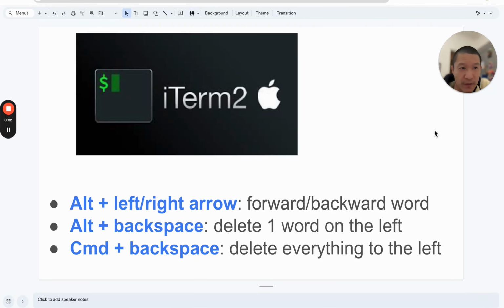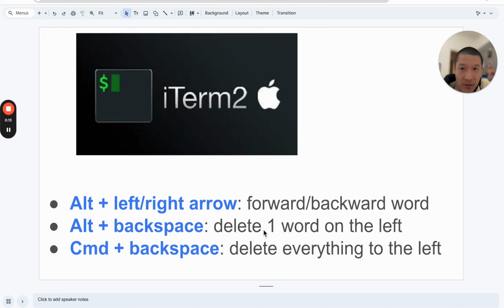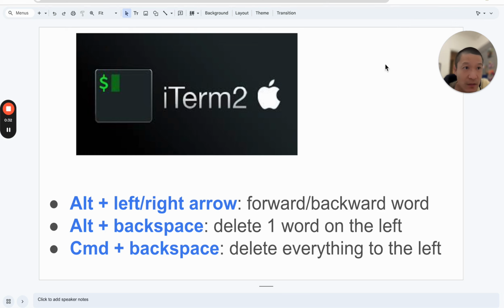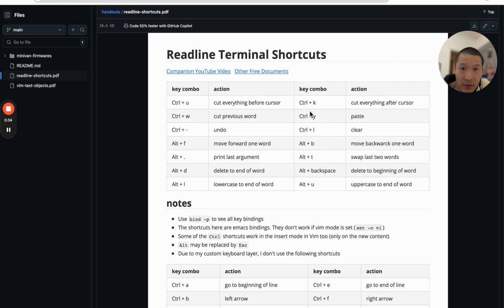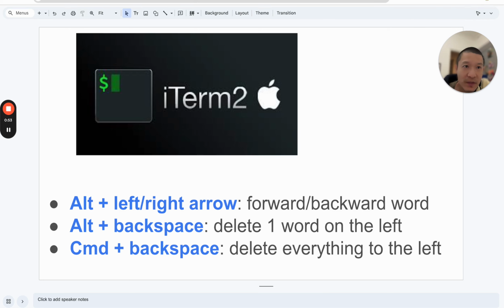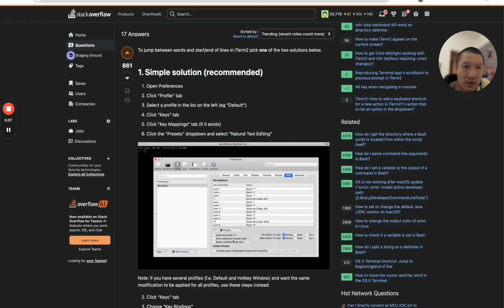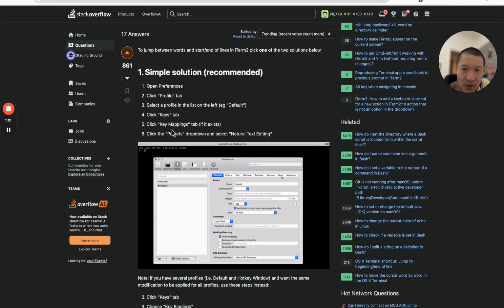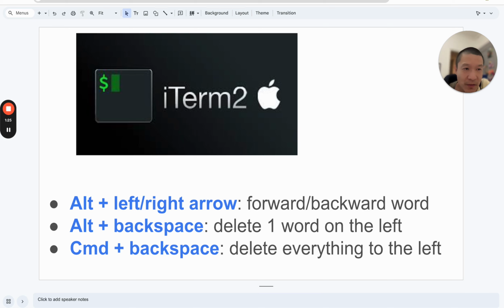iTerm2 Trick for jumping between words and deleting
# recording accessaries
- ULANZI Phone Tripod Mount ST-06S